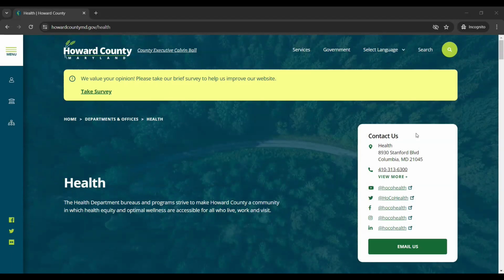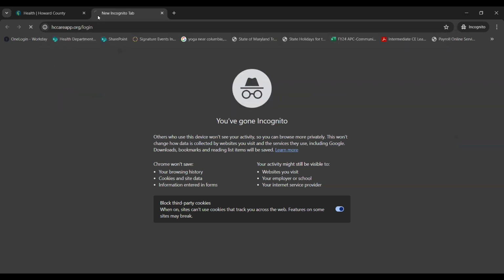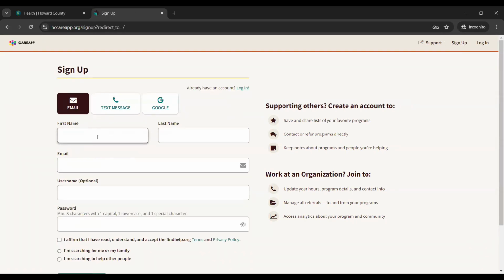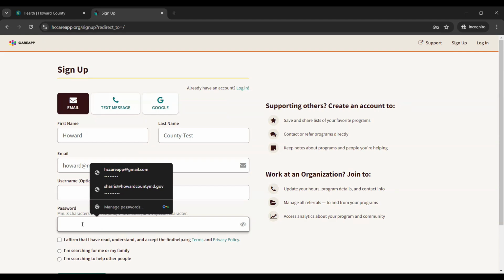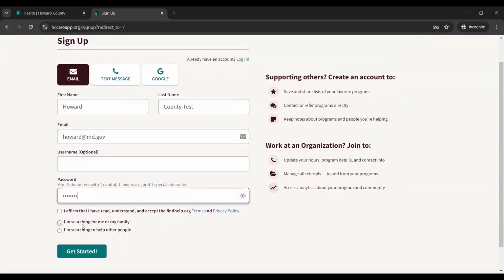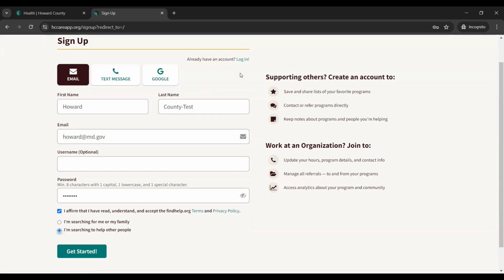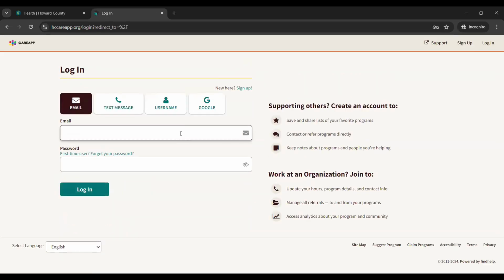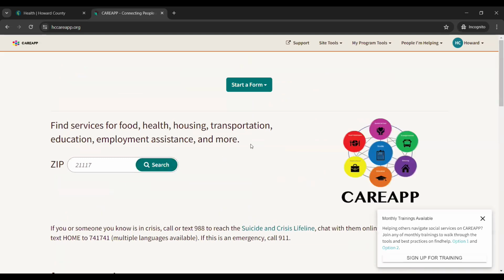CAREAPP - Creating an Account in CAREAPP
A tutorial video explaining the process to create an account in the CAREAPP platform.